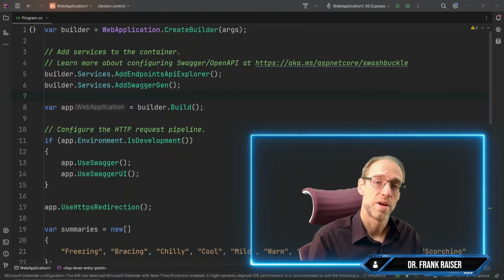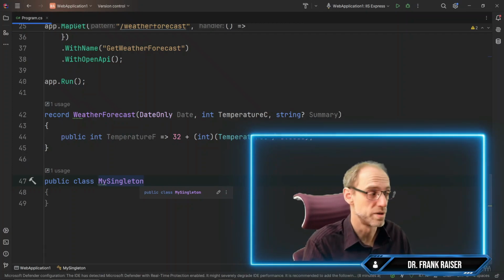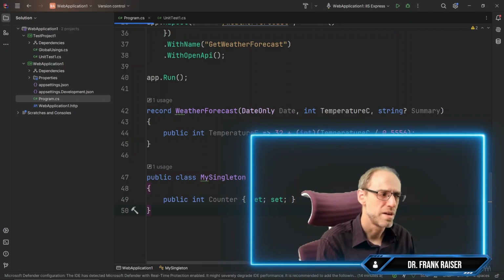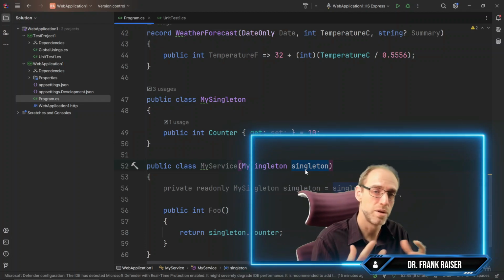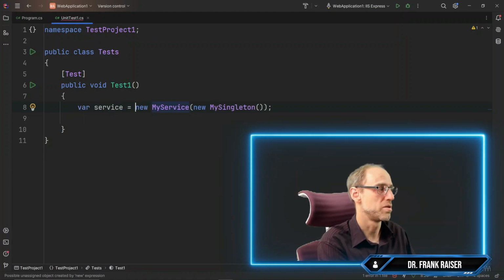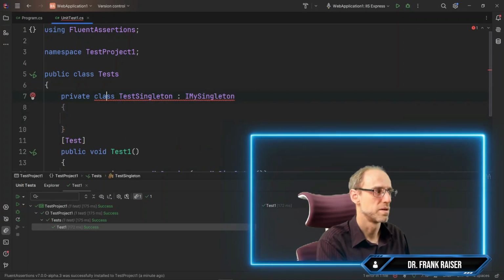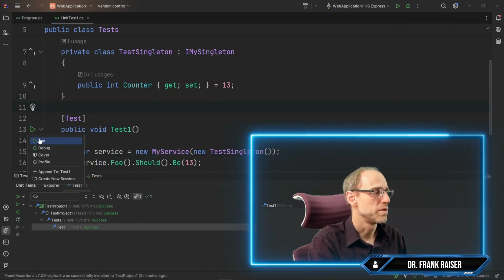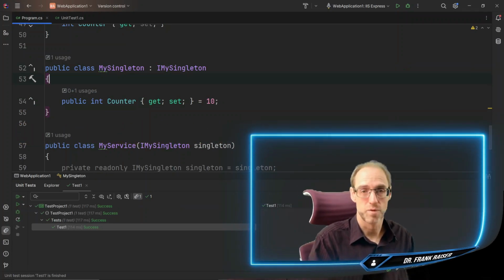The Singleton Pattern is dead - Long live the Singleton!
In this video, we look at the traditional Singleton pattern and why it is no longer recommended for modern software development.
You'll learn about the drawbacks of using the Singleton pattern and discover how dependency injection frameworks not only solve these issues but also enhance your code's flexibility and maintainability.
By the end of the video, you'll have a clear understanding of how to implement singletons the right way, using DI frameworks, ensuring your projects are up-to-date with best practices.

Timestamps:
00:00 Intro
00:44 Singleton Pattern
04:13 Singleton